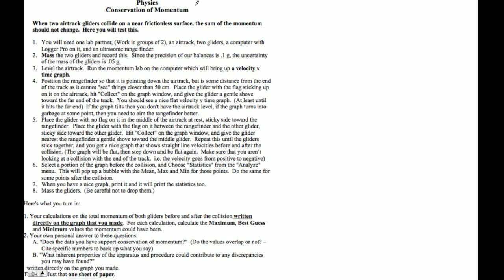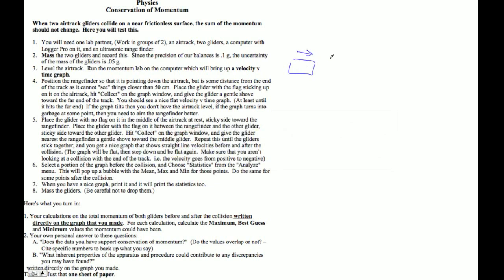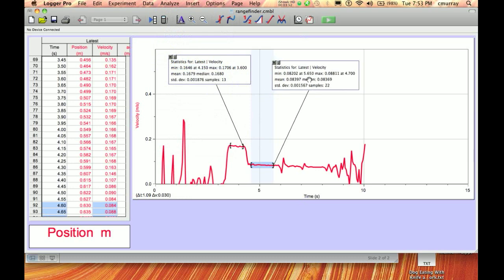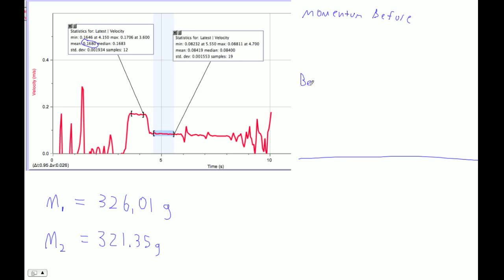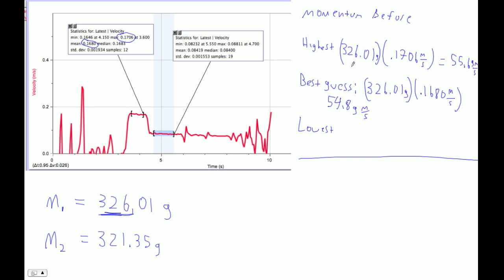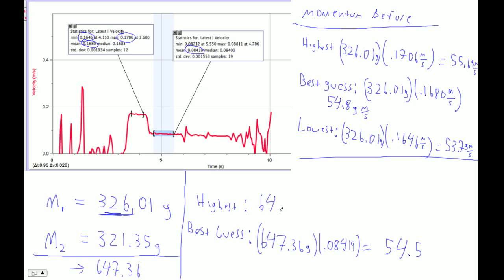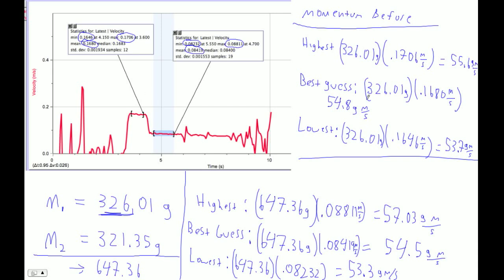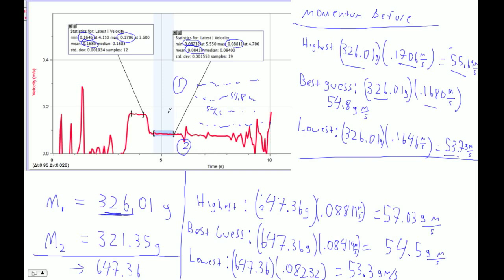HTPG06 Conservation of Momentum Lab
I show you the idea behind, and how to do the calculations for the conservation of momentum lab